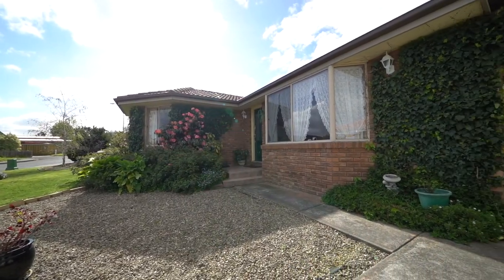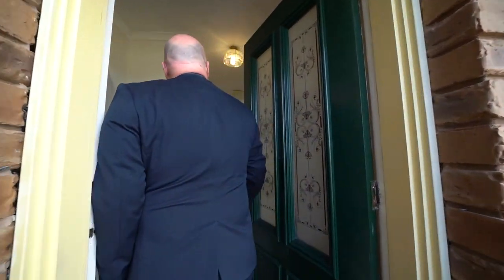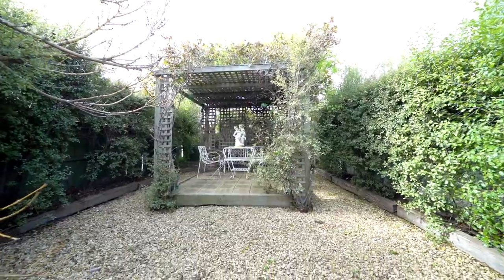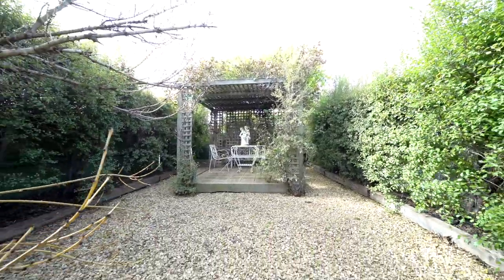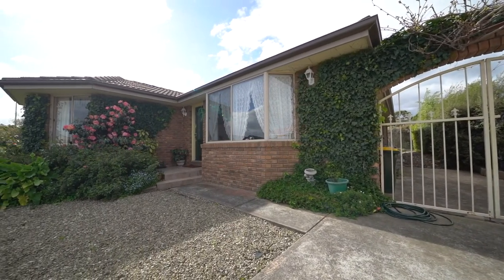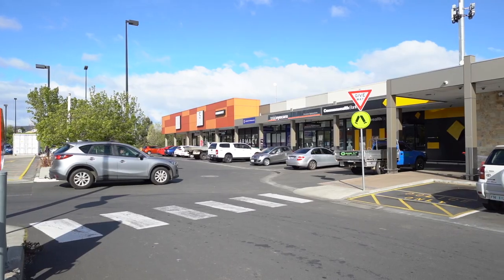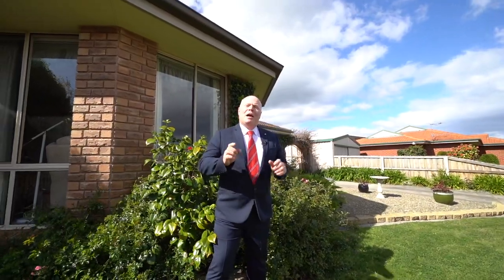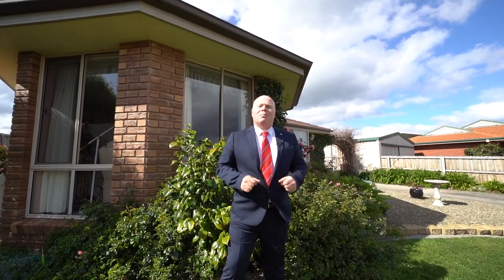2 Trillick Court, Sorell - Presented by Kevin Spaulding